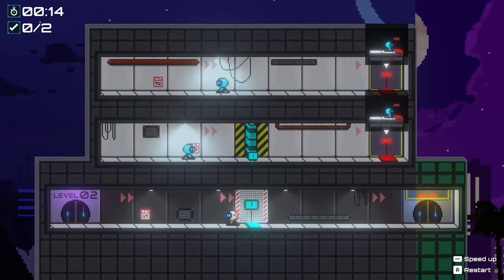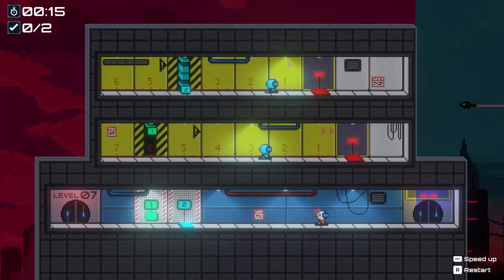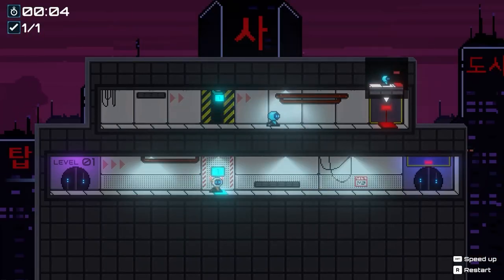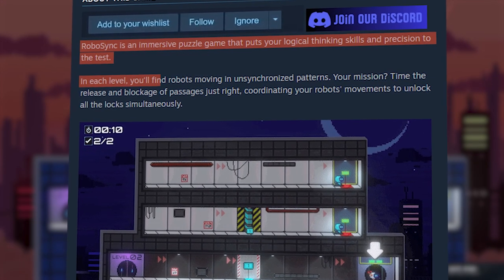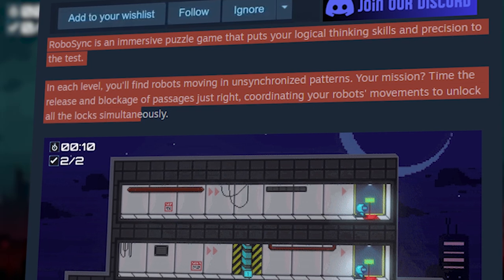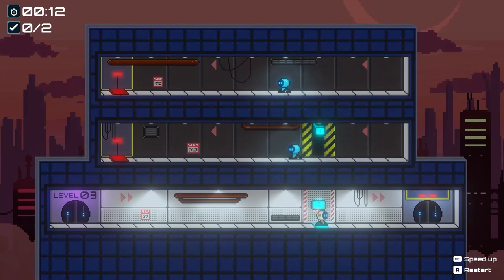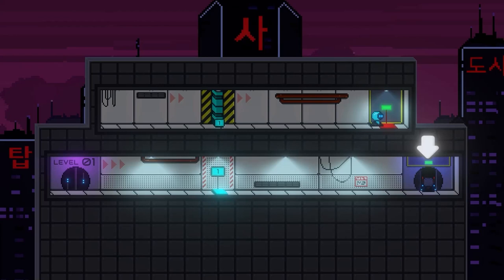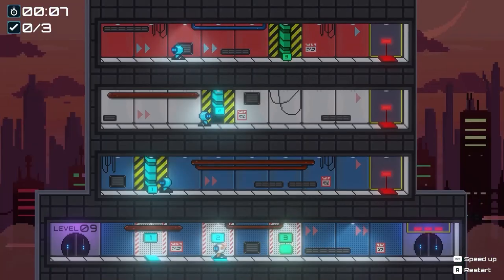Robosync Review: Syncing Robots & Solving Puzzles - A Hidden Gem Unveiled!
Step into the world of 'Robosync' , where logic meets charm in this indie puzzle sensation by Giant Warrior Studio.

'Robosync' challenges players to harmonize the movements of adorable robots, unlocking doors and overcoming levels with precise timing and strategic thinking.

With over 40 levels that escalate from intuitive tutorials to mind-bending puzzles, this game promises hours of engaging gameplay for puzzle fans.

We take a look into the heart of 'Robosync,' exploring its straightforward yet captivating mechanics, the absence of needless complexity in its controls, and the sheer passion for puzzles that shines through its design. Whether you're a puzzle game veteran or new to the genre, discover why 'Robosync' might just be your next favorite game on Steam.